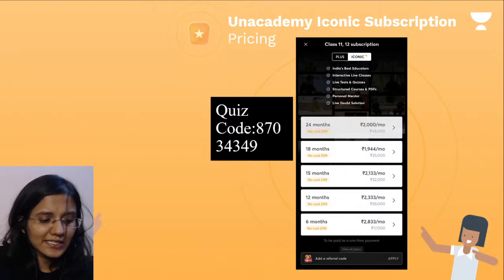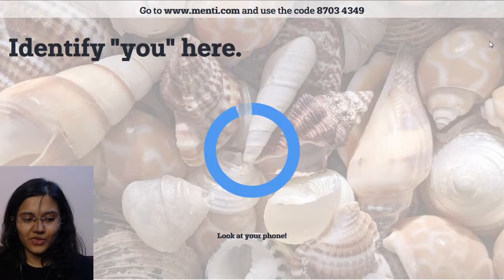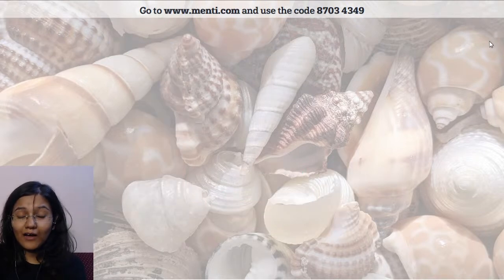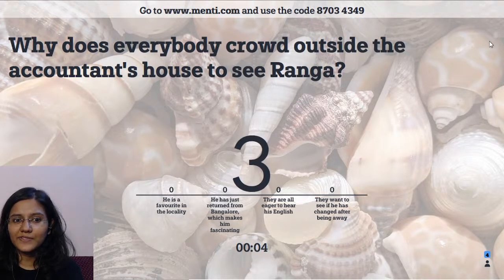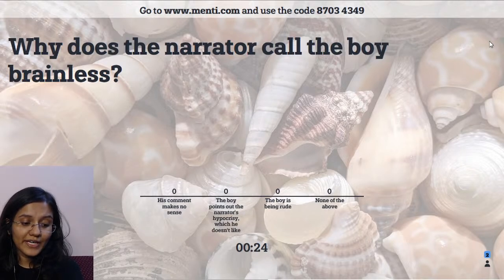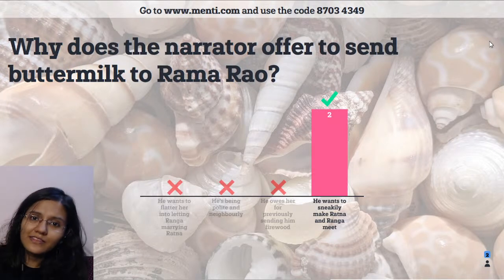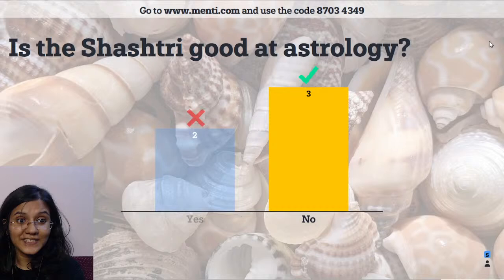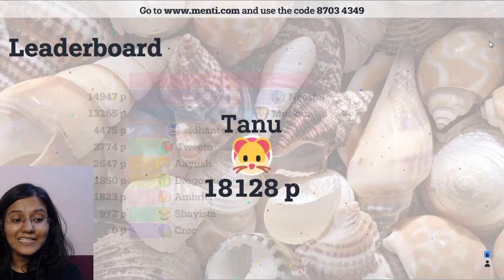Class 11 | MCQs: Ranga's Marriage | Snapshots | Term-1 | English | Unacademy Scholars | Shree S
In Today's Session, Shree S will be discussing the MCQs from the chapter Ranga's Marriage from Snapshots Book for Class 11 Term-1.

Welcome to "Unacademy Scholars", your one-stop solution for all "Class 11 & 12" India’s Top
Educators will be teaching you daily on this channel. We will cover the entire syllabus,
strategy, updates, and notifications which will help you to crack the "Class 11 & 12"
During the live session, our Educators will be sharing a lot of Tips and Tricks to crack
the exam. Aspirants who are preparing for their Exams will be benefited from this
channel. Unacademy platform has the Best Educators from all over the country, who
take live classes every day.

✿ Find the Full Playlist Here:
➤Class 11 | English | CBSE 2022 | Unacademy Scholars | Shree Tharshini

Unacademy Learner App Benefits:
1. Learn from your favorite Educator
2. Dedicated doubt clearing sessions
3. One Subscription, Unlimited Access to Live Online Classes and Videos
4. Real-time interaction with best-in-class Educators
5. You can ask doubts in live online classes
6. Limited learners in each Online Class
7. Download the videos & watch them offline